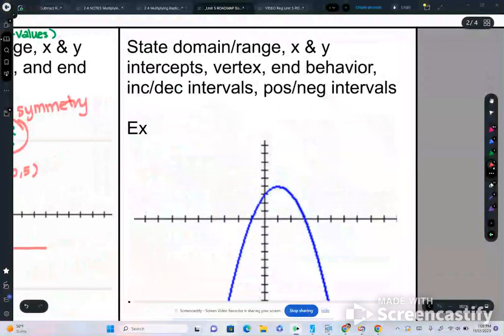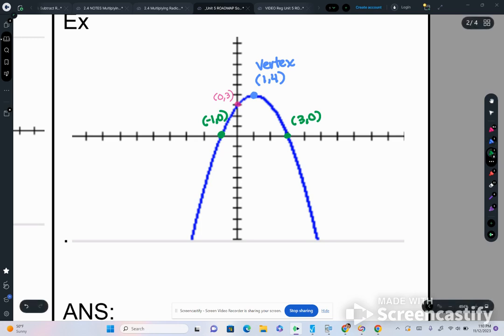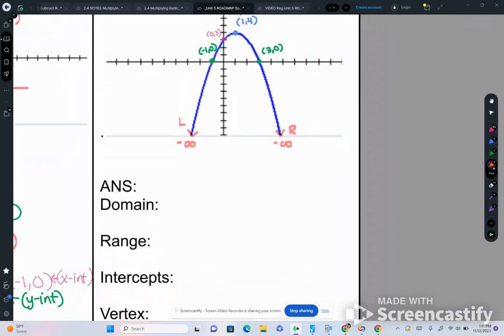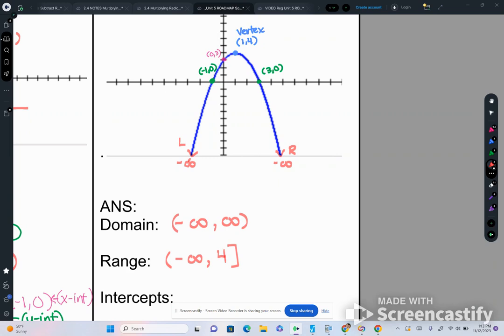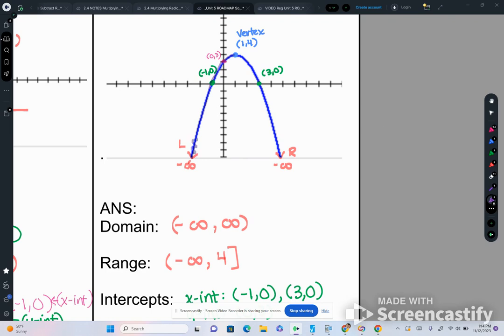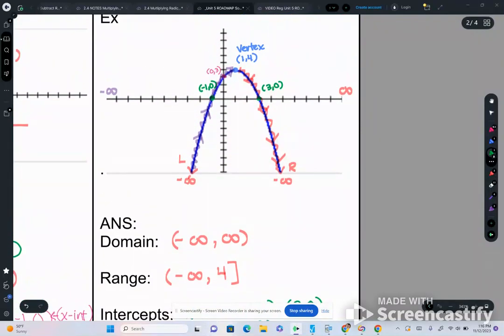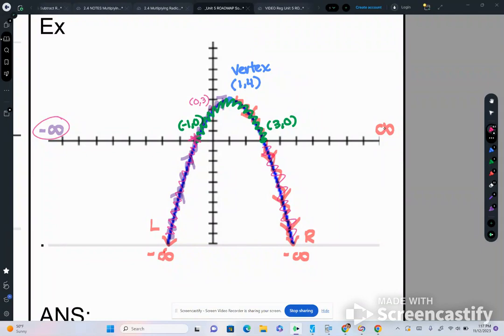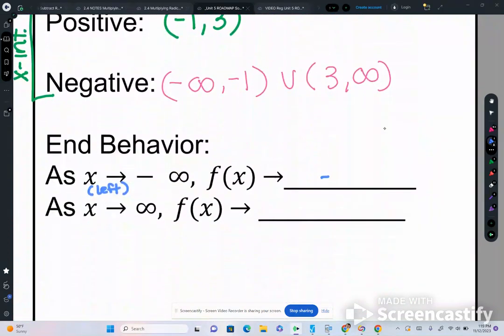Key Features Given a Quadratic Graph INTERMEDIATE